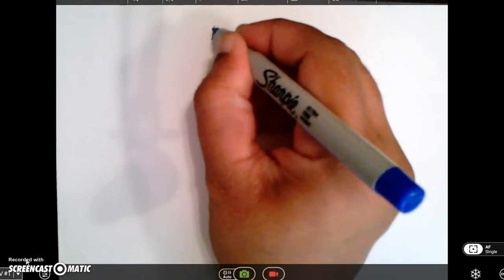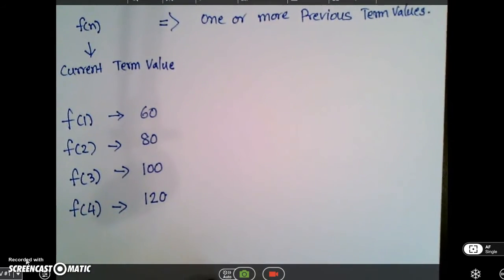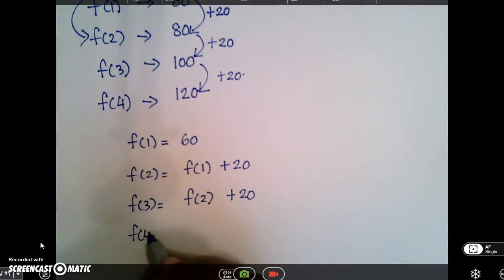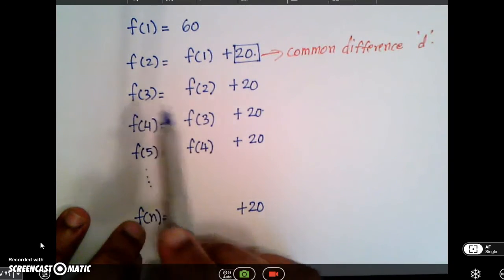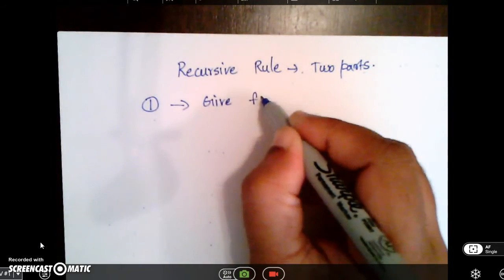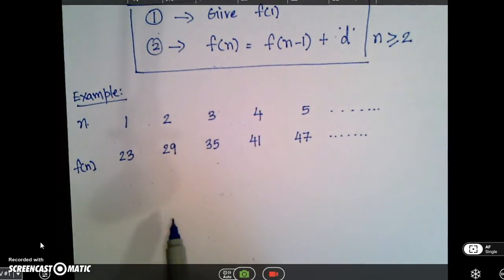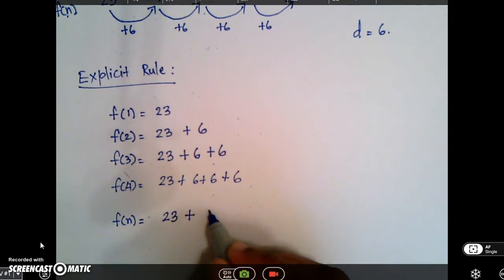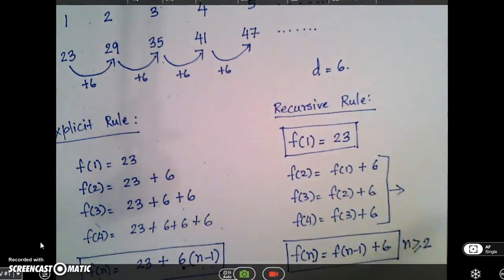Arithmetic Sequence Part 2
Arithmetic Sequences - Part 2